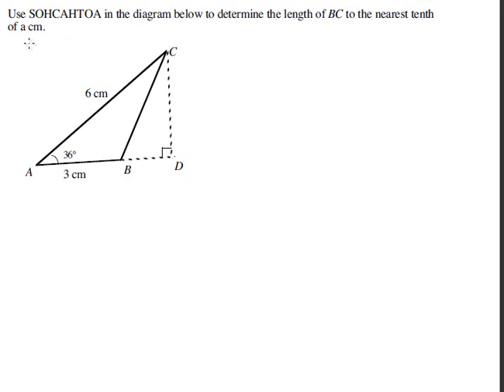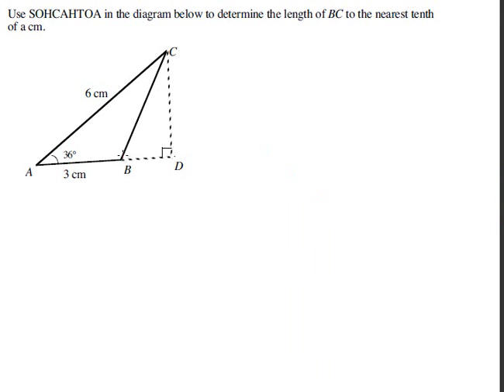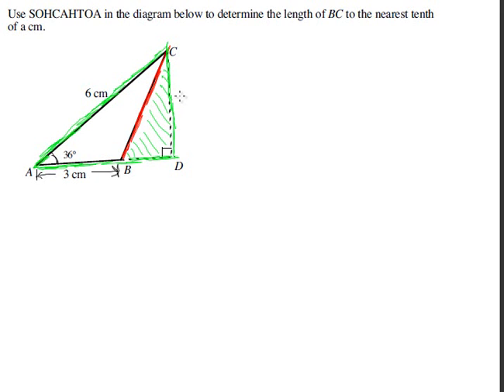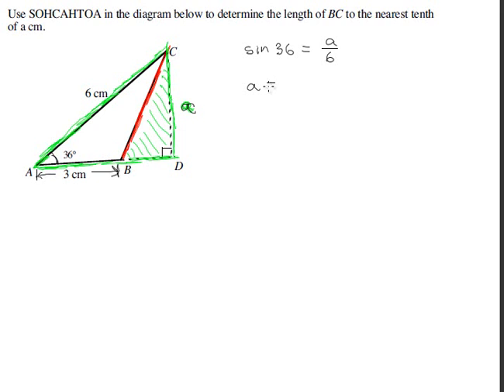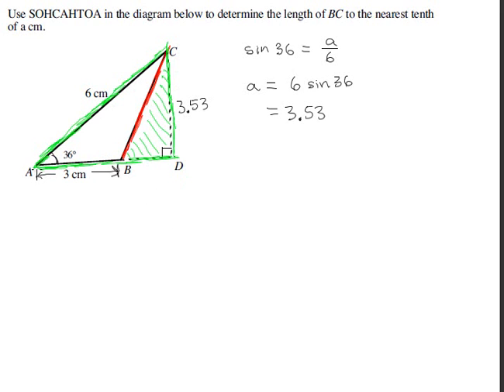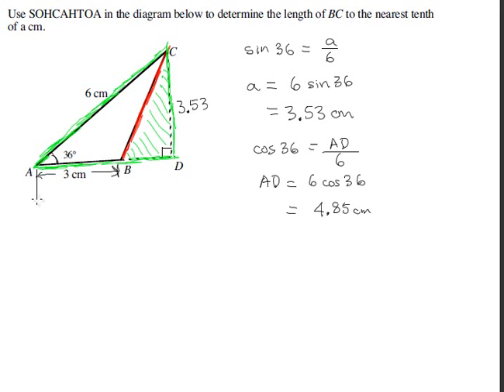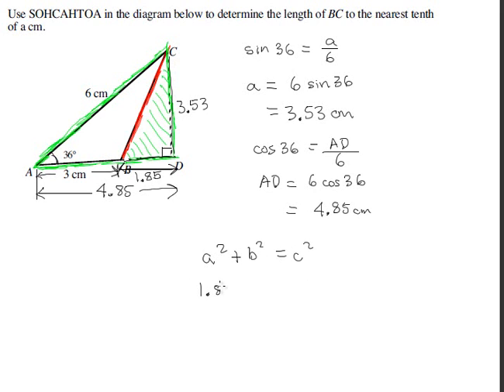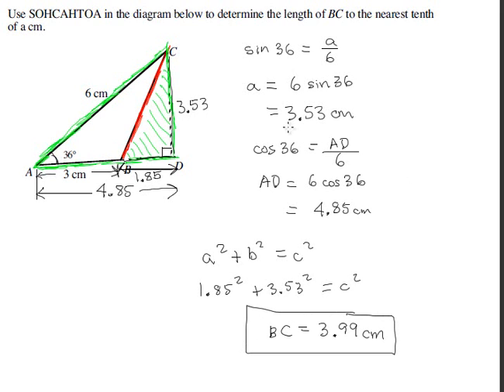2 189 01